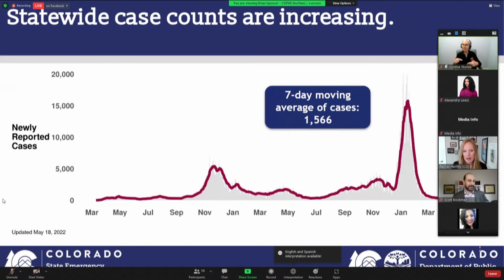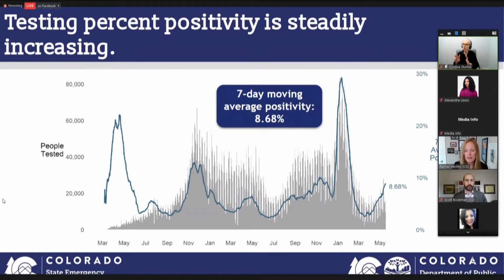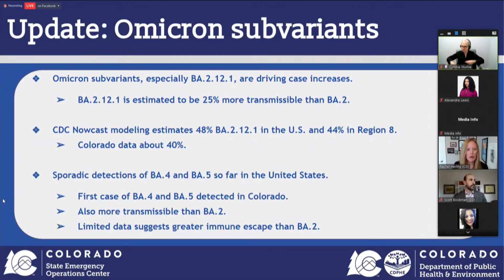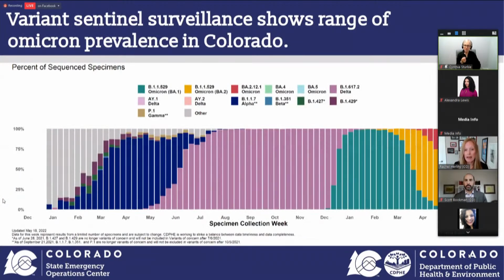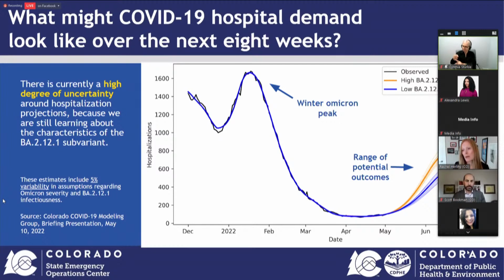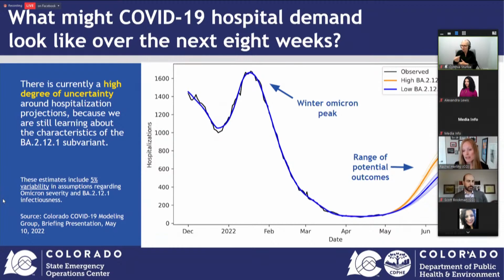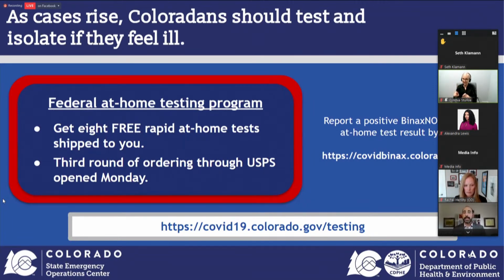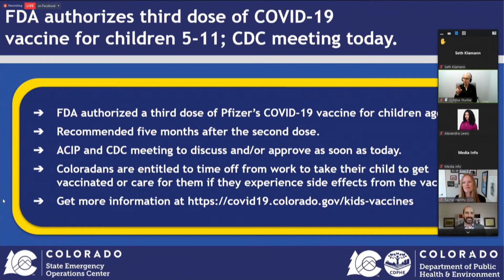Colorado health leaders provide an update on COVID-19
Public health officials in Colorado are providing an update on the latest on COVID-19 in the state.

9NEWS (KUSA) is located in Denver, Colorado.